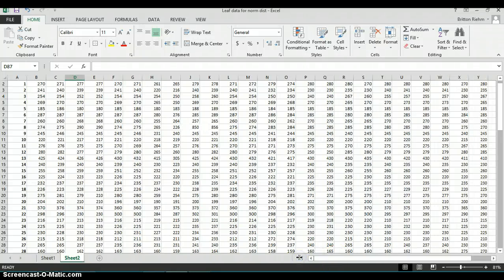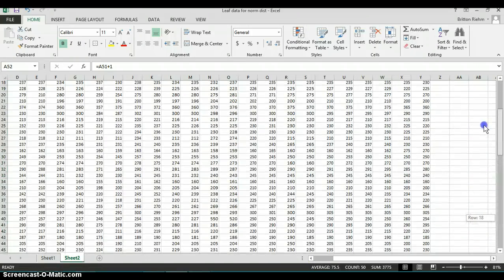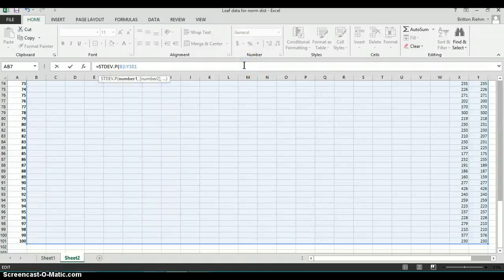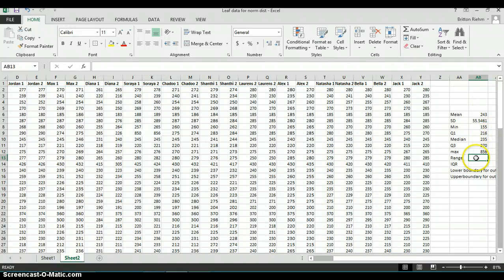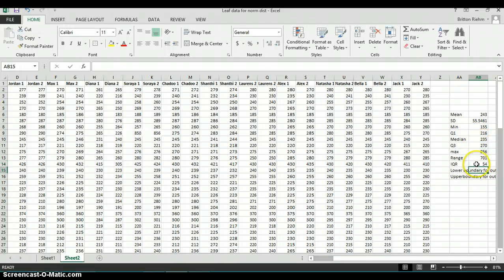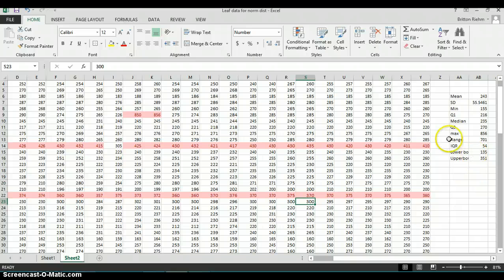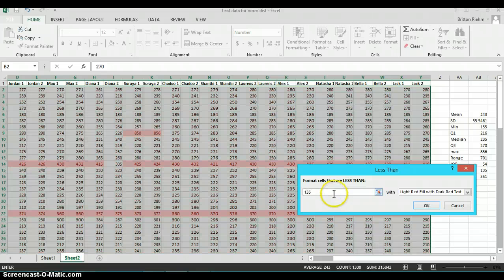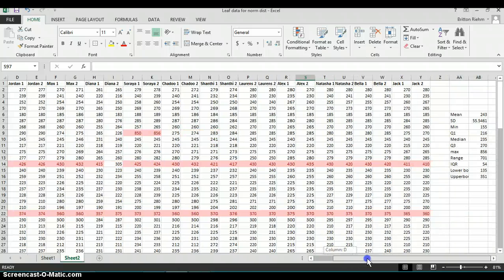Leaf Data in Excel - Identifying Outliers